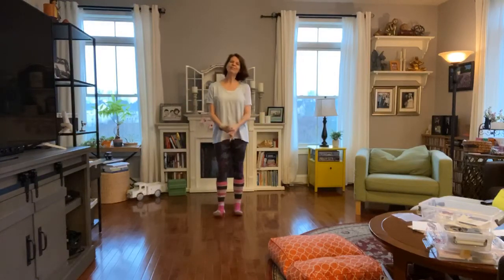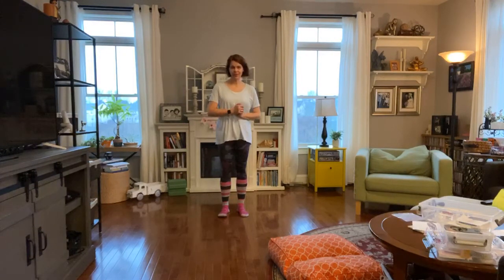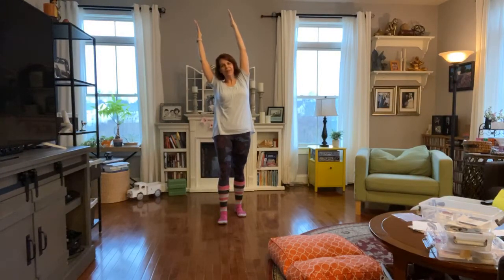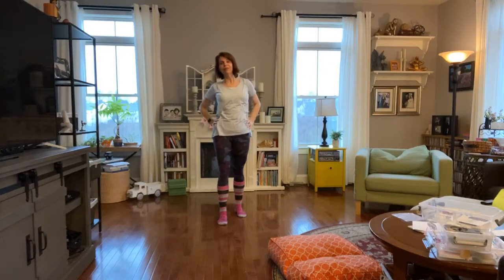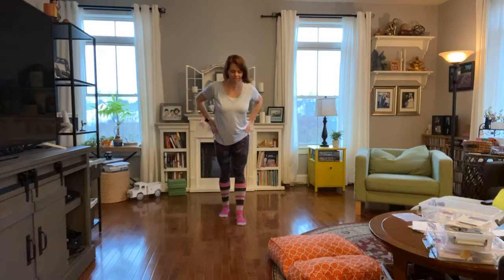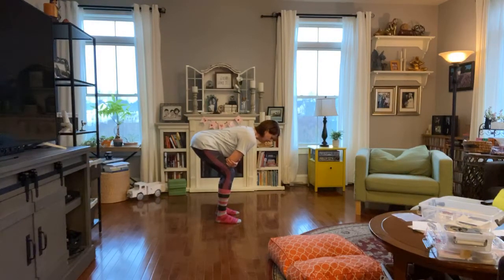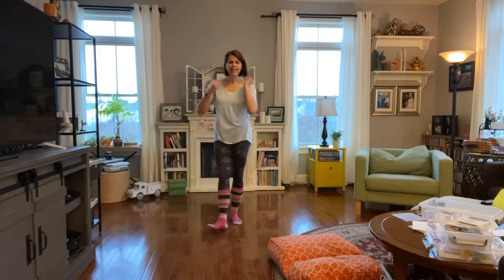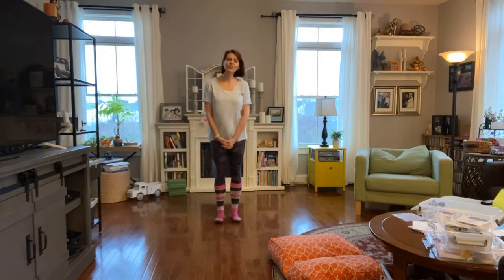Feel Good Yoga Anywhere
Monday Morning Yoga Minutes. Let’s take a few minutes to stand and stretch. mountainspirityoga.com